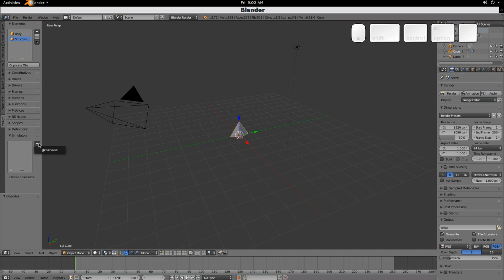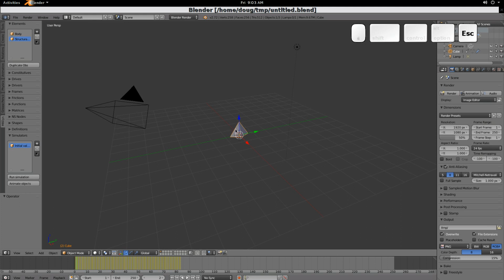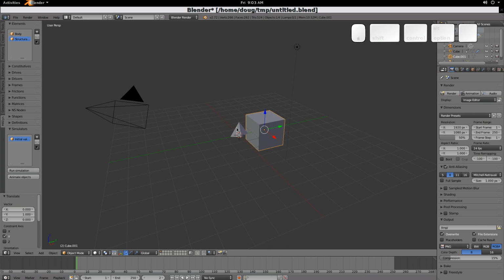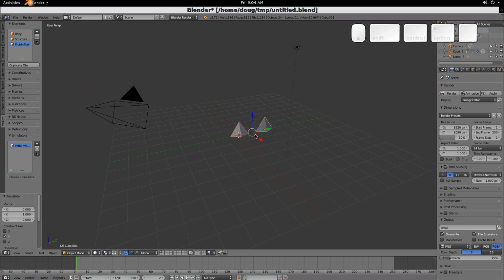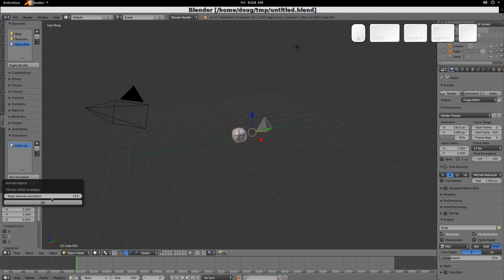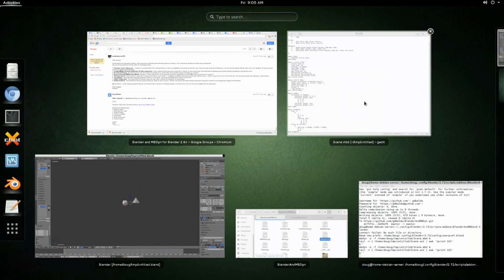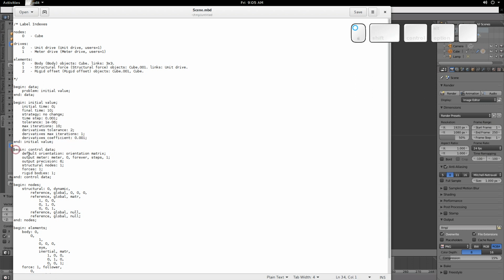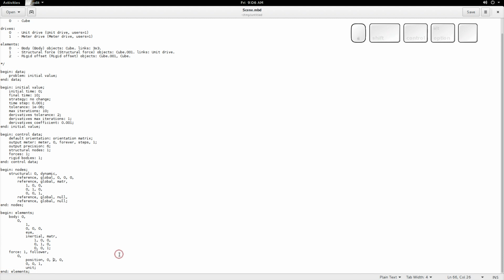BAM v2 - Rigid Offset from a node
Show how to construct a rigid offset from a node, and see it reflected in the MBDyn Input File.